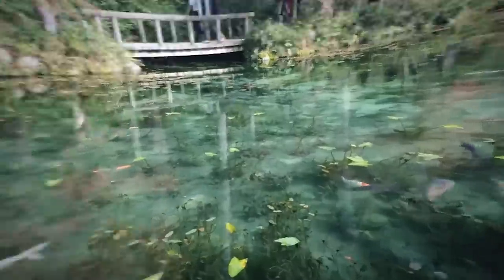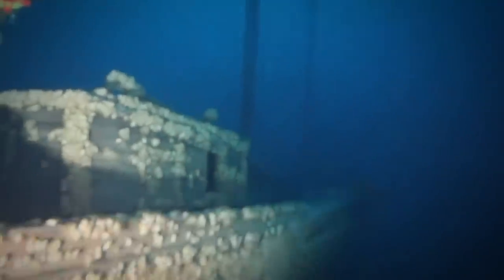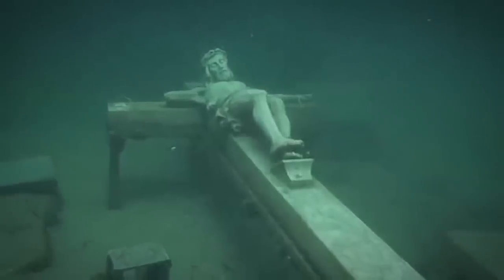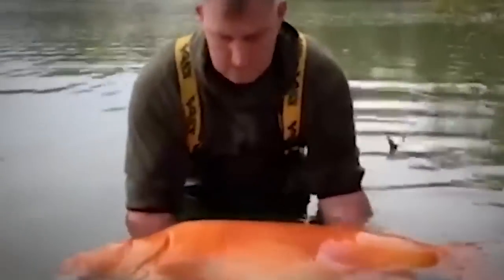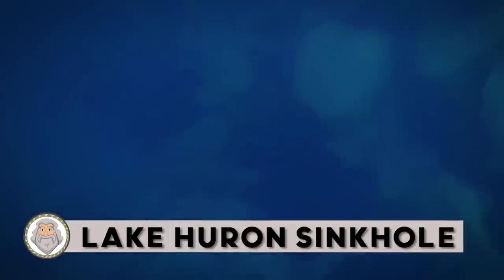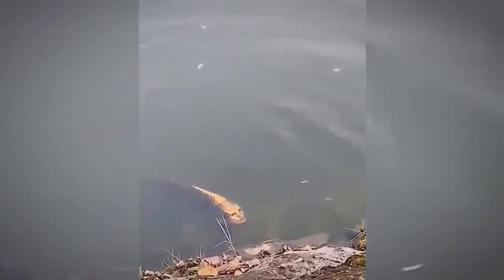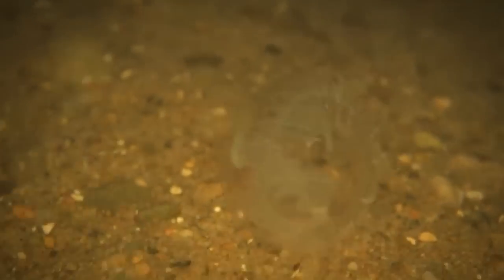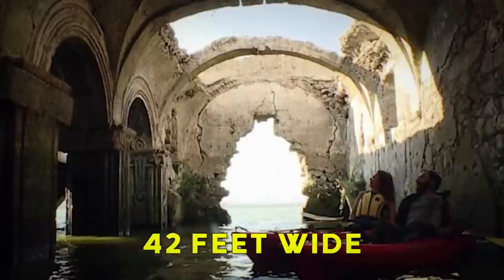What Scientists Just Discovered in a Pond Shocked The Whole World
A pond is a quiet body of water that is too small for wave action and too shallow for major temperature differences from top to bottom. Inside is a freshwater ecosystem. Due to their light penetration, ponds are capable of supporting a diverse range of water plants and animals. But it’s not what they can support that has us so interested, it’s these strange findings. From mutant human-tick hybrids to ancient relics that have been buried for thousands of years, and more… 20 Strangest Things Recently Discovered In Ponds